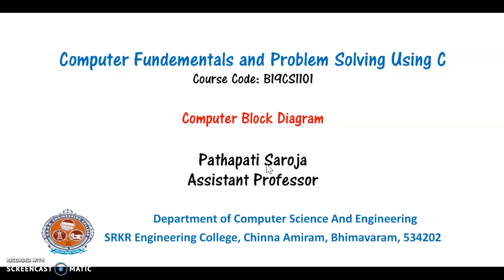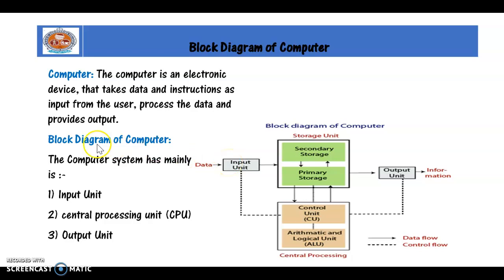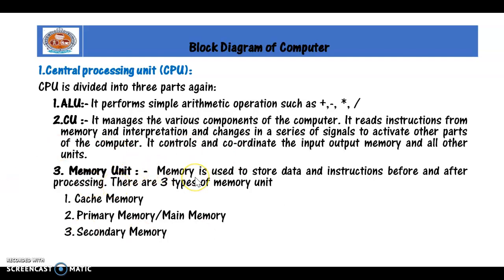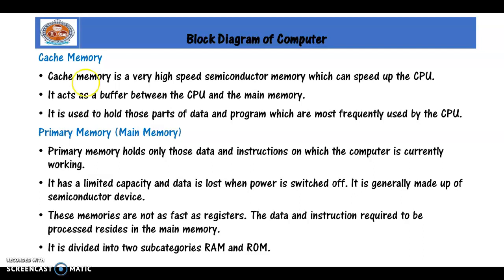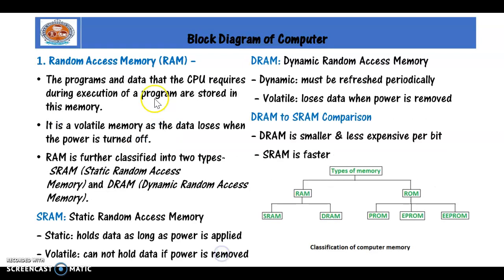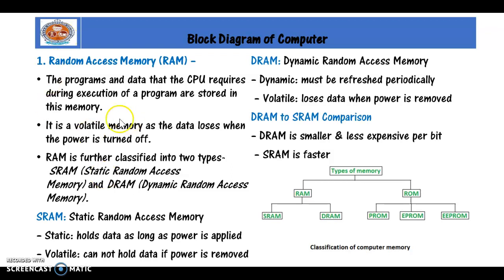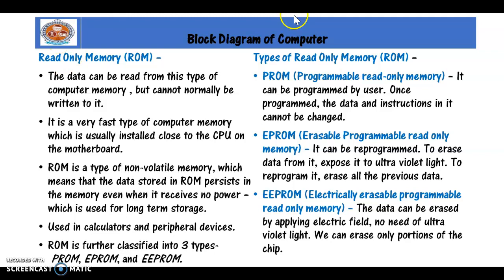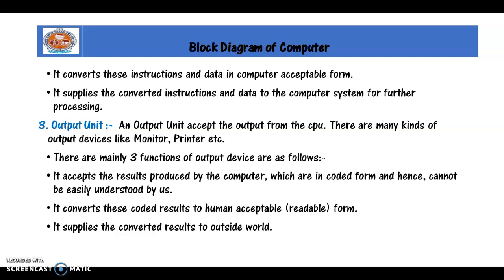Computer Block Diagram(CFPSC)